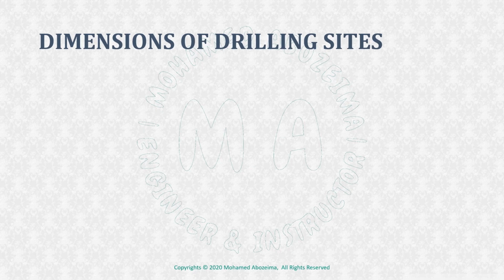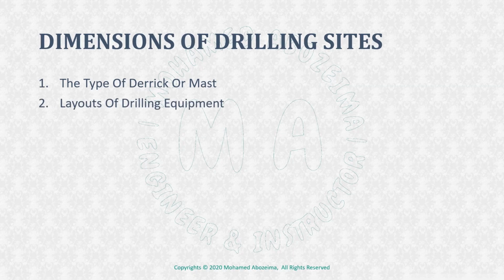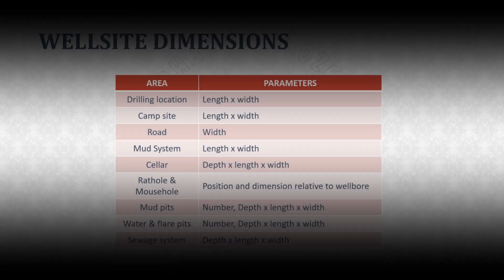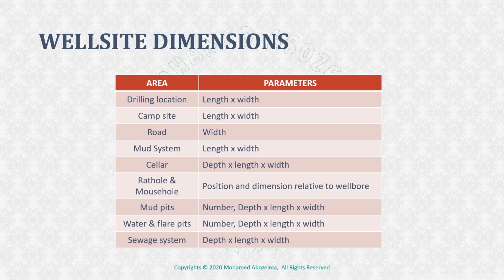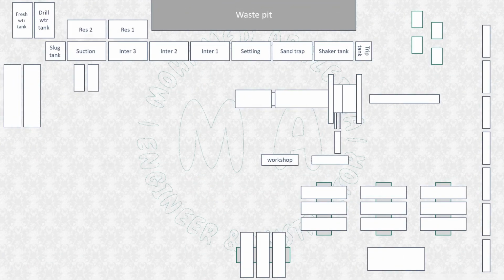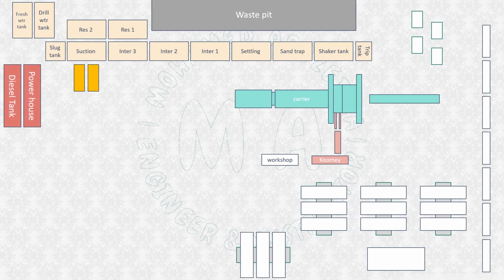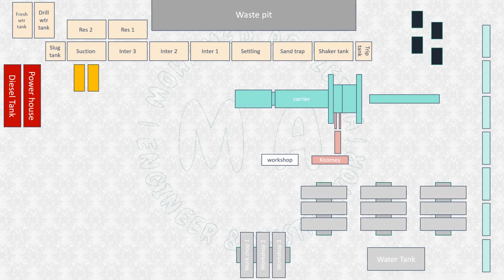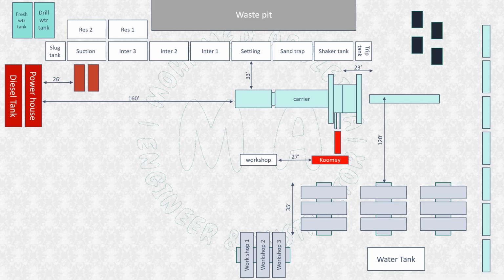Location Preparation for Land Rigs - Rig Layouts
🏗️ Master Land Rig Site Preparation: From Staking to Spacing
Ready to take your drilling engineering or field operations skills to the next level? This comprehensive guide dives deep into the essential phases of Land Rig Site Location Preparation. Whether you are a student, a civil engineer, or a seasoned "Company Man," mastering the layout and safety of a drilling site is the foundation of a successful operation.

In this video, we break down the complexities of well planning and site design to ensure your next project is efficient, safe, and regulatory-compliant.

The Art of Staking: How to accurately stake a new well to provide a precise reference for the entire drilling operation.

Well Planning Phases: Navigating the journey from initial concept and engineering to the final site execution.

Custom Site Design: Strategies for designing locations that handle difficult terrain, infrastructure constraints, and environmental sensitivities.

Rig Positioning & Spacing: How to optimize the layout for safety and operational flow while adhering to strict industry regulations.

Hazard Mitigation: Identifying site-specific risks (ground stability, environmental impact, etc.) and implementing effective solutions.

Company Men & Drilling Reps: To oversee site readiness with total confidence.

Petroleum Engineering Students: Start building practical field knowledge before you hit the rig floor.

Civil Engineers: Transition your expertise into the high-stakes world of Oil & Gas infrastructure.

Safety Engineers: Learn to spot and mitigate site prep hazards before the rig even arrives.

🚀 Course Highlights
"A successful well starts long before the bit hits the ground. It starts with a perfectly prepared location."

Site Preparation Essentials: What needs to be in place before the first bulldozer moves.

Operational Efficiency: Designing for workflow, equipment access, and logistics.

Regulatory Compliance: Understanding spacing and environmental mandates.

✅ Prerequisites
A passion for the Oil & Gas industry.

An interest in drilling rigs and field engineering.

No advanced equipment is needed—just a desire to learn the technical backbone of drilling operations!